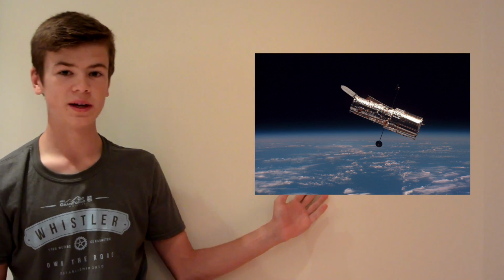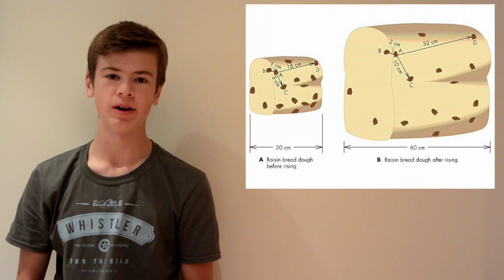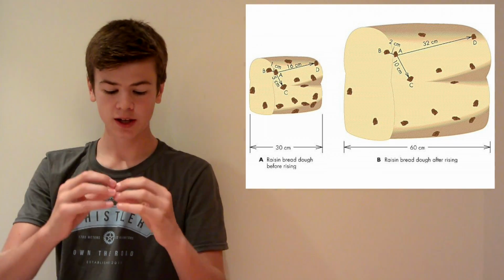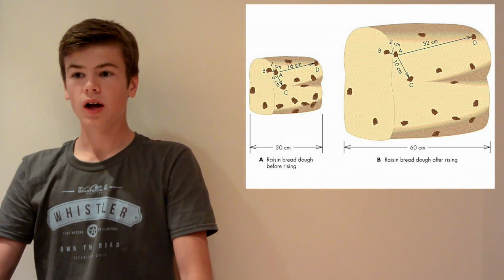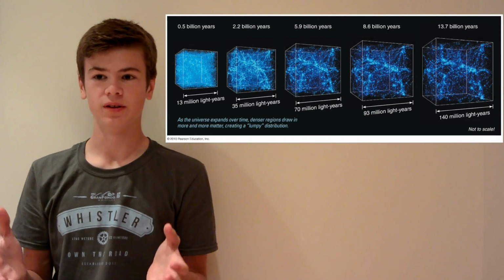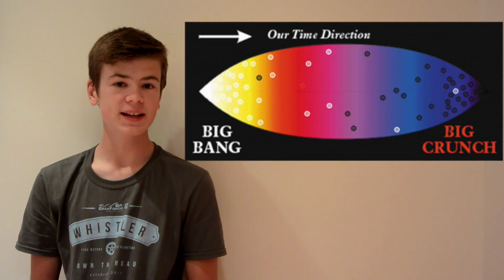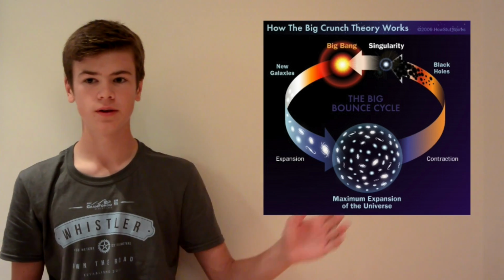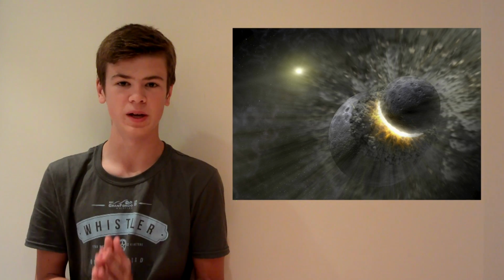Ep. 1 - Tour through the Universe - Personal Project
Episode 1 of the tour through the universe with host Isaac Hole. Video is for the IB Personal Project.